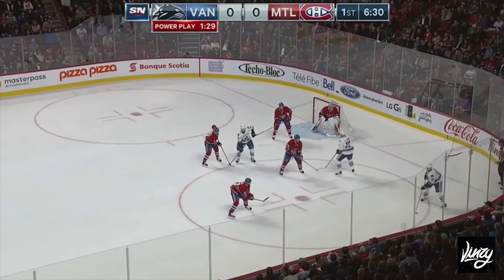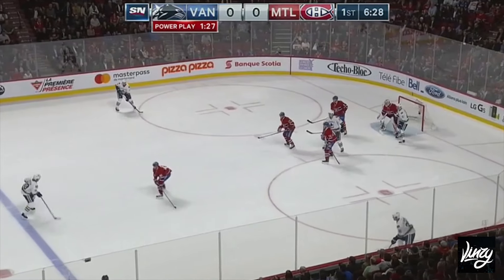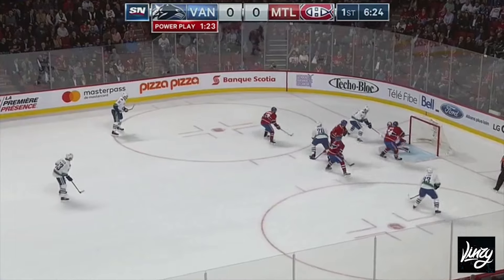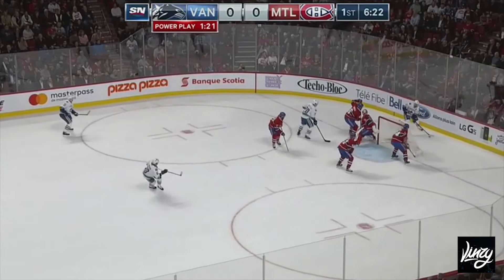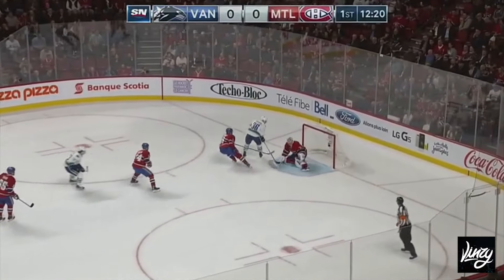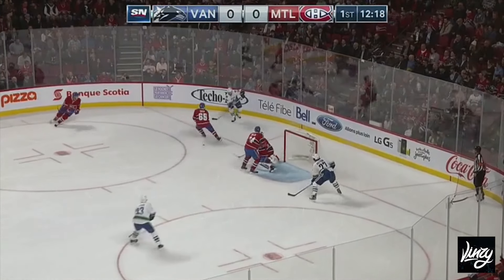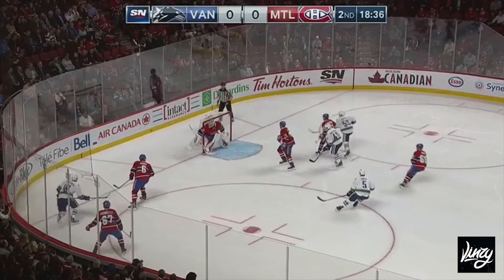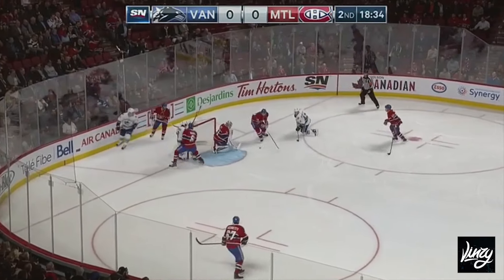Canucks vs Canadiens | Highlights | Nov. 2, 2016 [HD]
Vancouver Canucks Highlights!